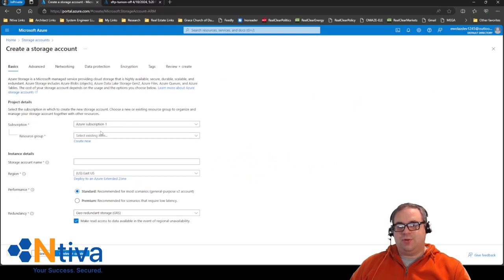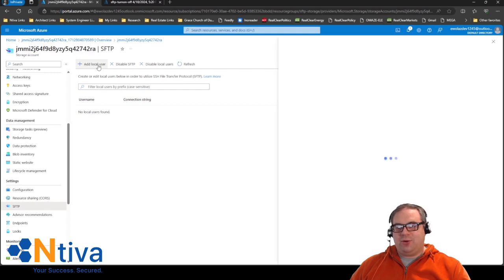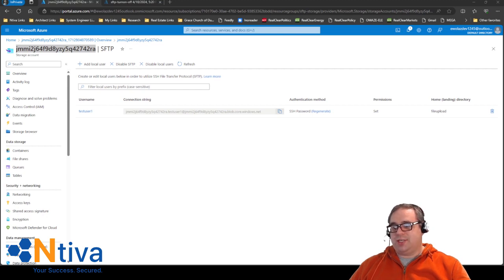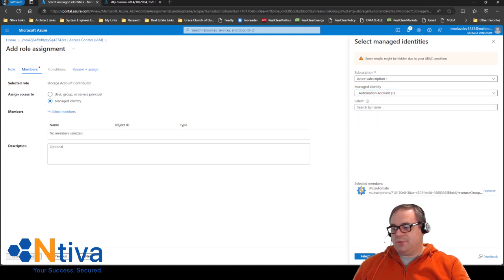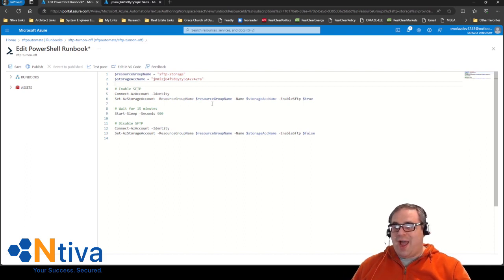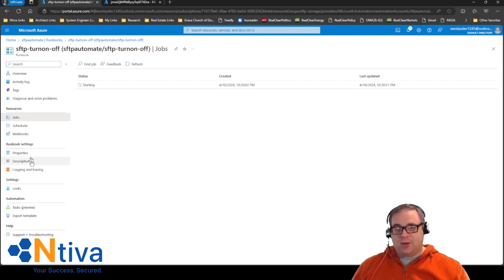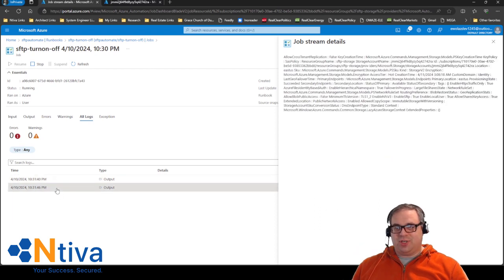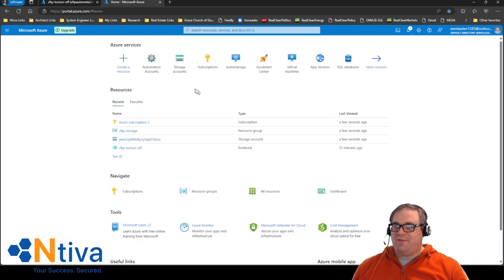Setting Up SFTP on Azure: A Step-by-Step Guide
In this tutorial, Bob Ewoldt, the Solutions Architect Manager at Ntiva,  walks through setting up a new Azure Storage Account with SFTP enabled, then setting up PowerShell automation to turn SFTP on and off to save money!

We begin with a blank Azure subscription, adding essential resources:
Resource Group

Then, I test the SFTP connection with WinSCP (no automation).

Next, we create an Azure Automation account in order to setup a script to turn on and off SFTP on a schedule.

Once complete, we test this automation schedule and show that SFTP is turned on and available at a certain time of day.

Two specific instances in which this setup would be helpful:

 💎 If you don't want to setup and maintain a virtual machine (VM) in order to host a SFTP server, but don't want to pay $250/month to have SFTP turned on all the time, this automation will save you money every month!

💎 If you have batch jobs that run every night to post files to an SFTP storage account, and don't want SFTP to be available at other times, this video is for you!

Video timecode notes:
Create a storage account - 0:24
Setup a storage account container - 2:39
Create a local user - 3:45
Test with WinSCP - 5:35
Create a new Automation Account (with managed identity) - 7:05
Assign the managed identity to the Storage Account - 8:40
Setup a runbook (using PowerShell scripting) - 10:05
Setup a recurring schedule for the runbook - 12:52
Test the runbook - 15:00

Whether you're new to Azure or looking to refine your cloud management skills, this tutorial will provide valuable insights into cost-effective cloud solutions.